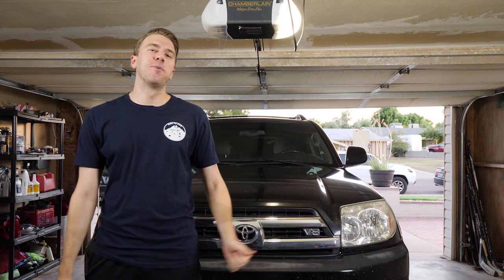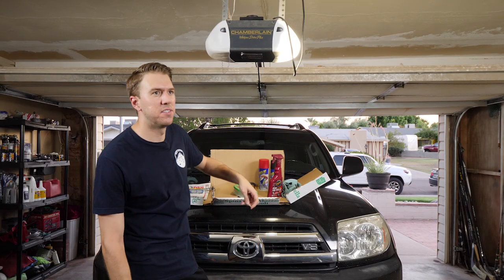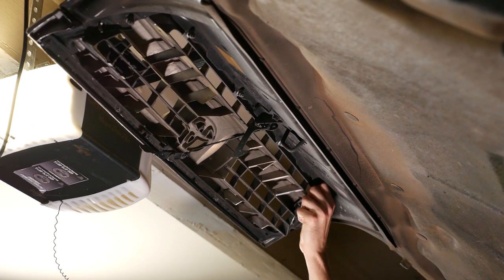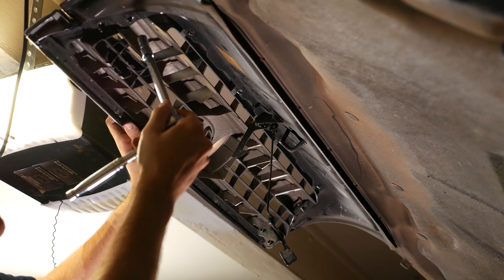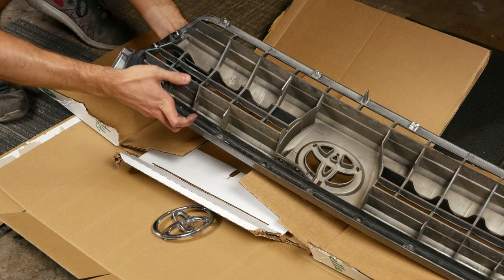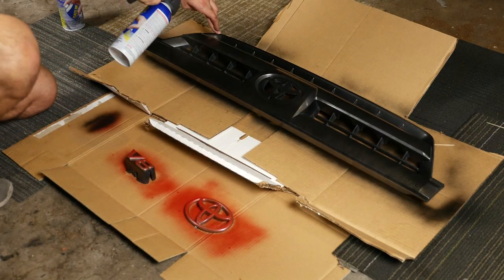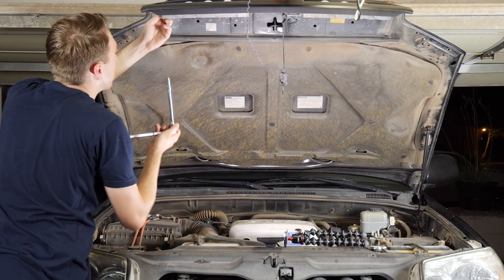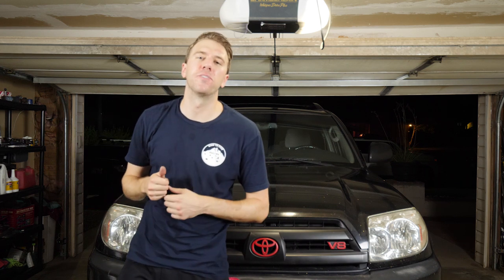Plasti Dip Front Grille and Emblems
A step by step process on how to Plasti Dip the grille and the emblems on the 2005 Toyota 4Runner SR5 4WD (4thGen).

Plasti Dip Red
Plasti Dip Black
Spray Can Grip

▶️VIDEO EQUIPMENT:
Main Camera
2nd Camera
Main lens
Wide Angle Lens
Wireless Microphone